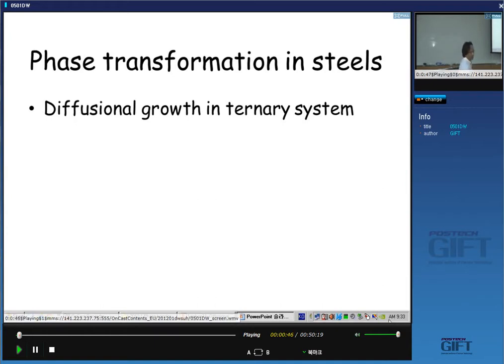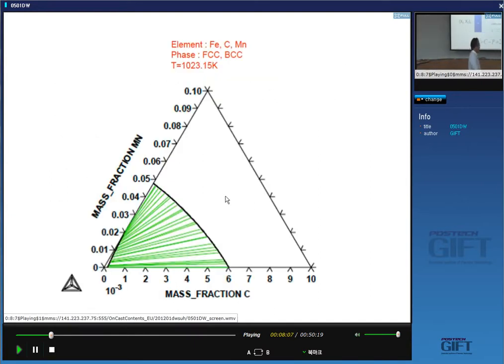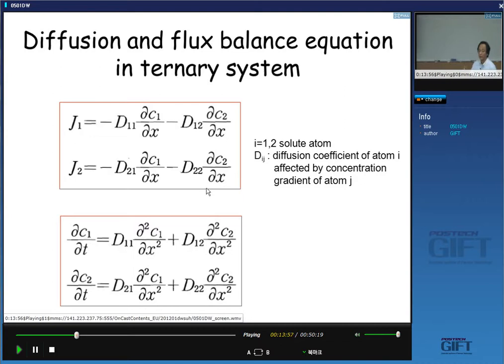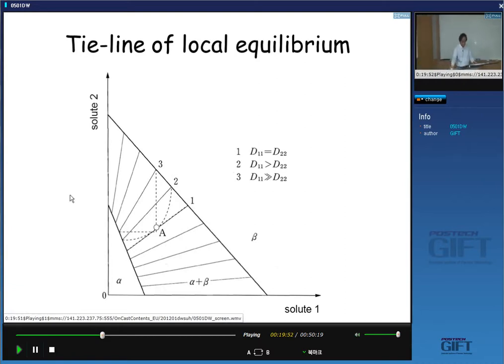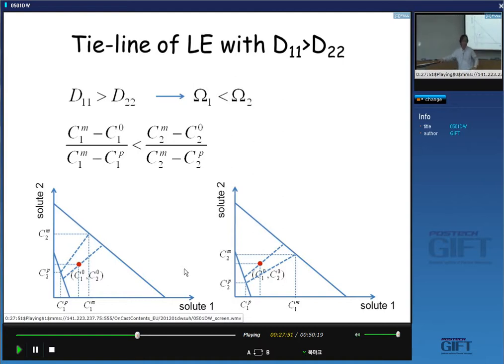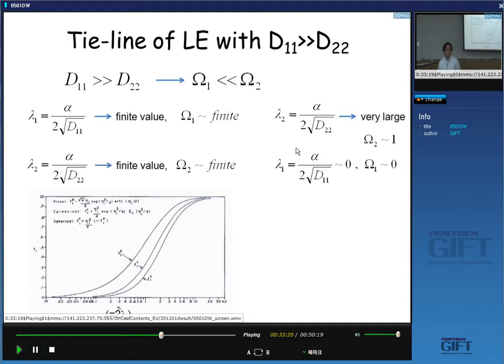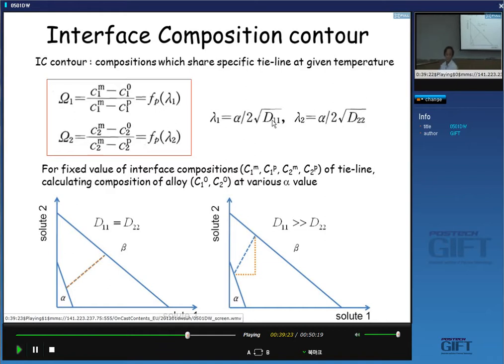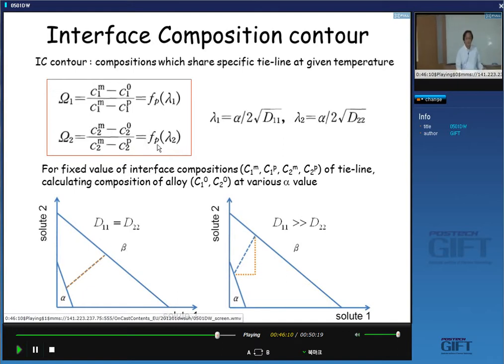Phase transformations in steels 15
Lecture on diffusion controlled growth, by Professor Dong Woo Suh of the Graduate Institute of Ferrous Technology, POSTECH, Republic of Korea